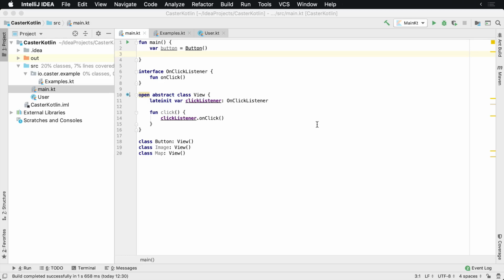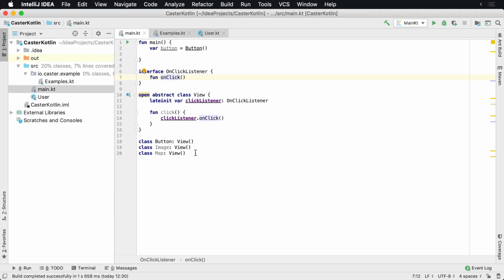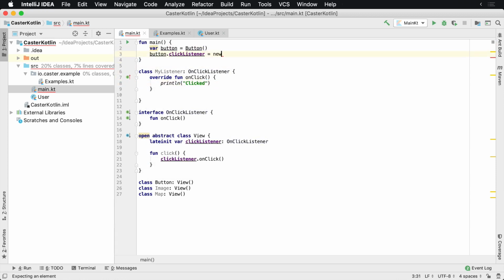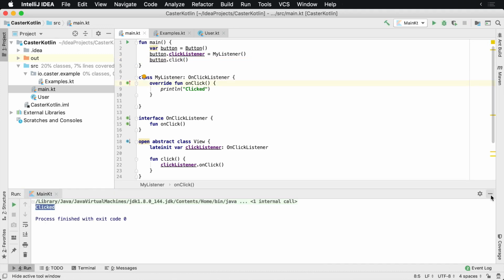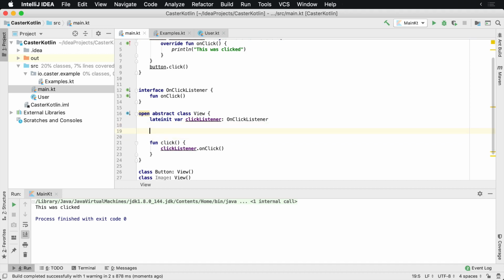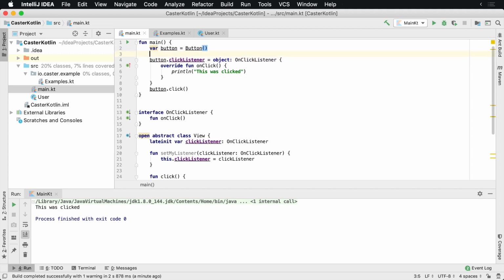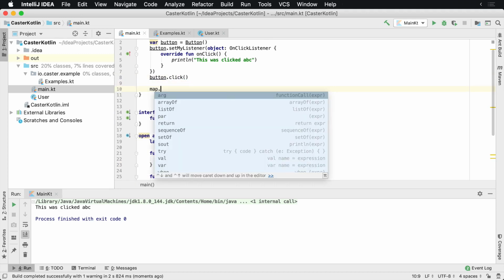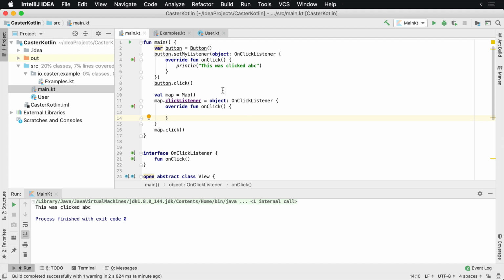How to Create Kotlin Anonymous Interfaces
In this lesson, you'll learn how to implement an interface anonymously in Kotlin.